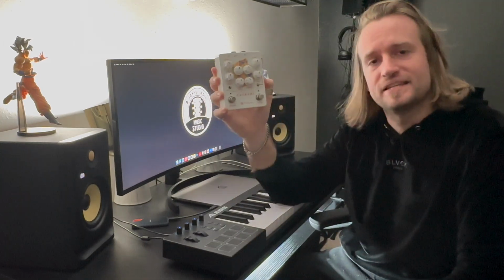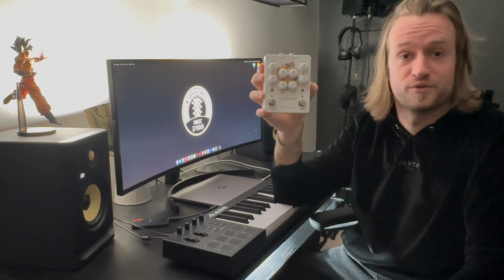Keeley Caverns V2 Reverb / Delay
Interested in this pedal? Need something else music related? Stop by the studio - or reach our via comments below to add this - or anything music related - to your gear today!

Signal path: @prsguitars Silver Sky, Standard E (stock pickups), Shure MV88 mic, Fender Deluxe 40w